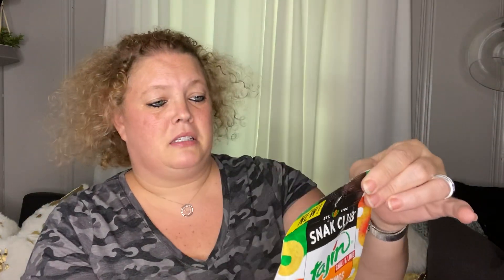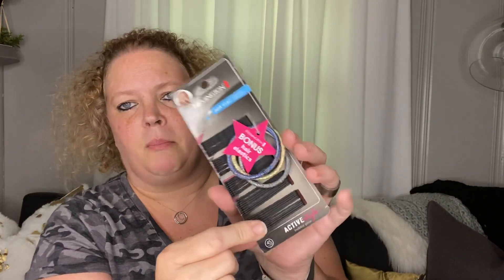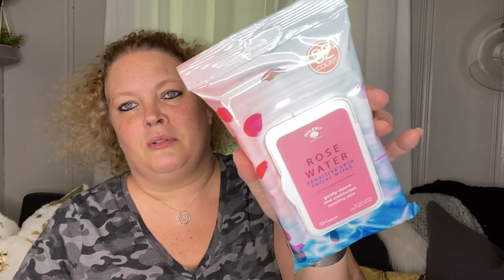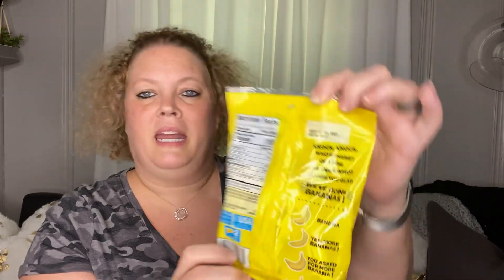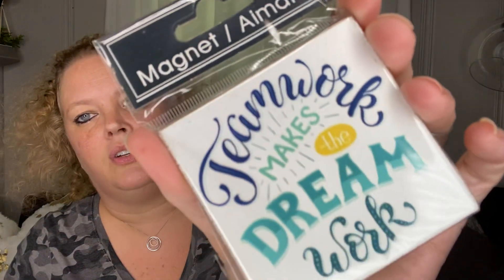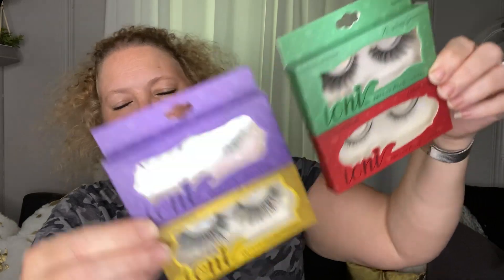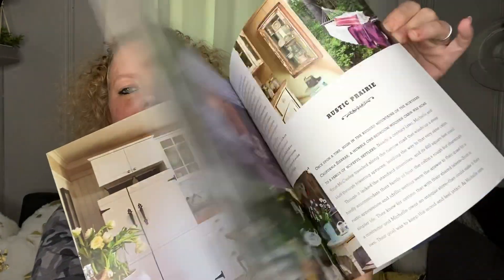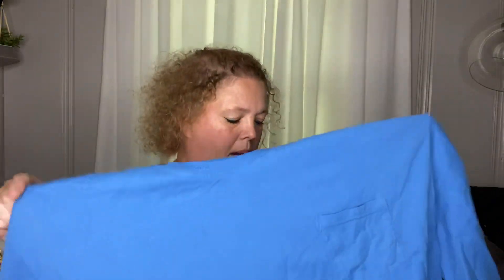Dollar Tree Haul (All New Items) | July 13, 2020